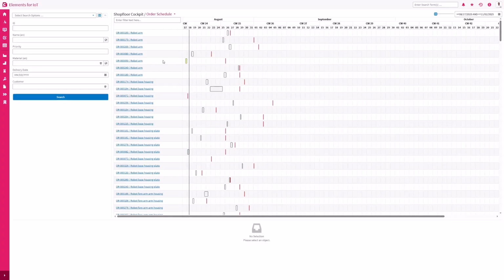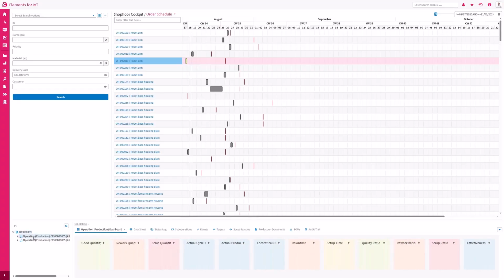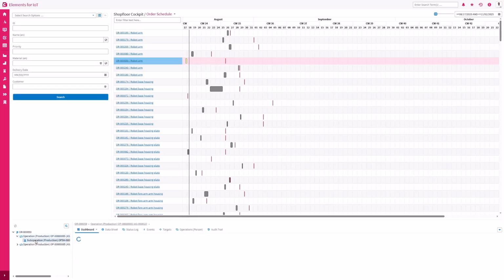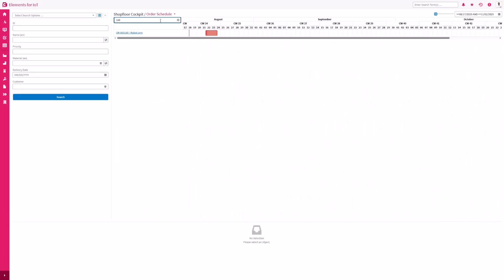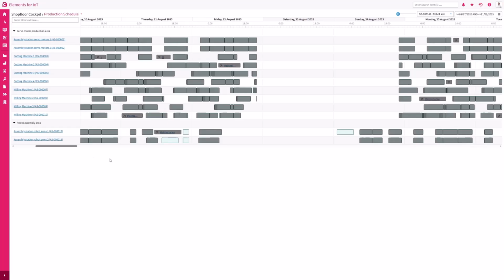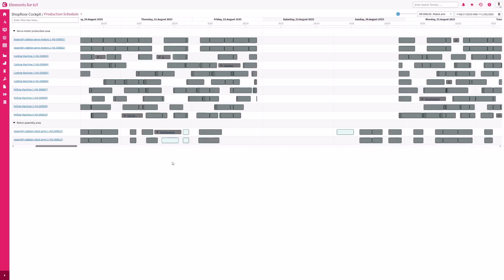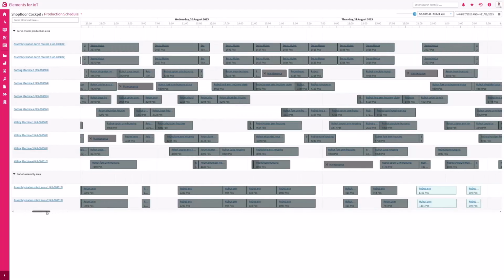Transparency and control for manufacturing management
With the Shopfloor Cockpit from CONTACT Elements, your manufacturing management always maintains full visibility – in real-time and with maximum transparency. All production orders are clearly displayed in the production schedule, including key figures. In case of unforeseen events such as machine downtime, you can flexibly adapt processes in the production schedule. The integrated display of the production and maintenance plan simplifies cross-functional coordination. You make decisions faster, more confidently, and more precisely. The result: significantly higher production efficiency and a sustainable increase in delivery reliability.